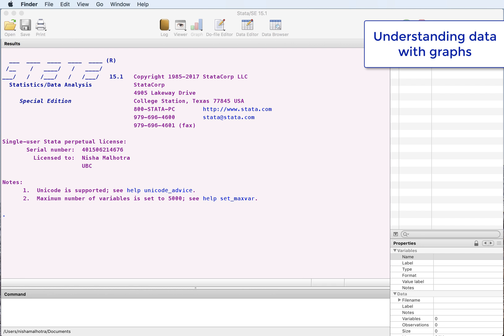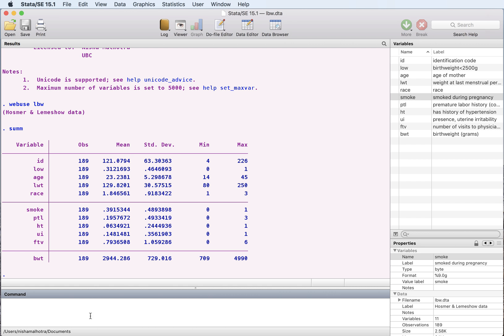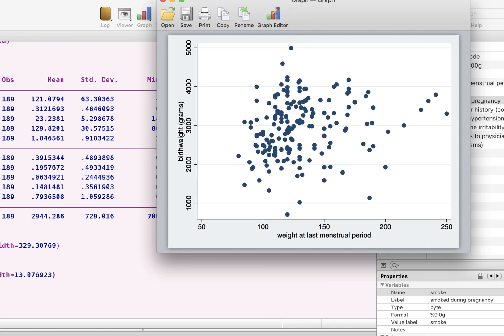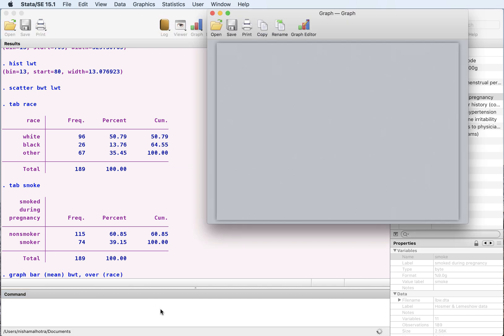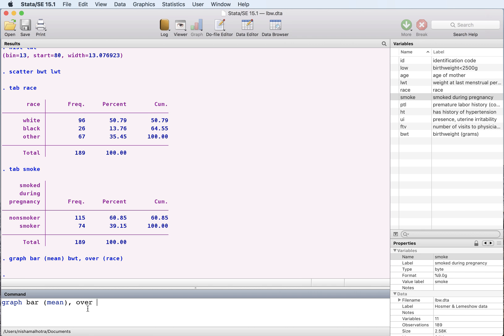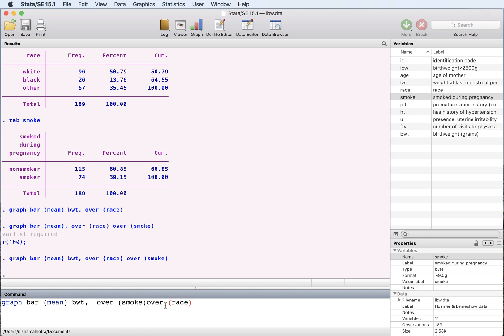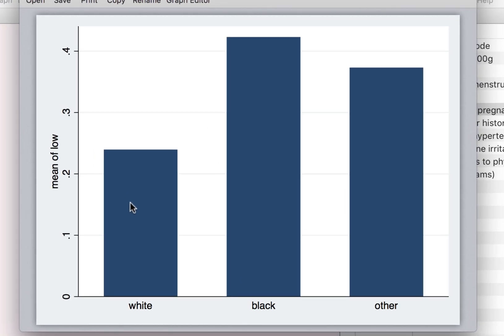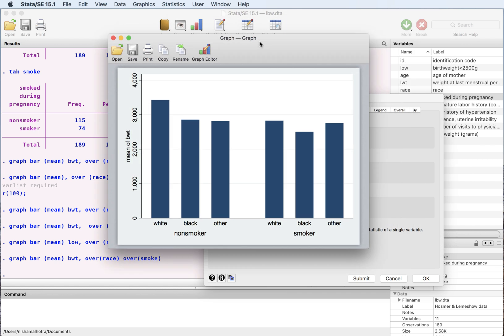STATA - Using Graphs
Cross tabulations to represent statistics. You can draw graphs across different categories using the by command.
Drawing Graphs in STATA is quite easy just one simple command but it's even better if you set a uniform look/feel for all your graphs within a project. - check the other video on standardizing graphs